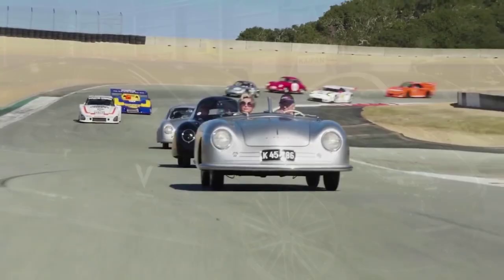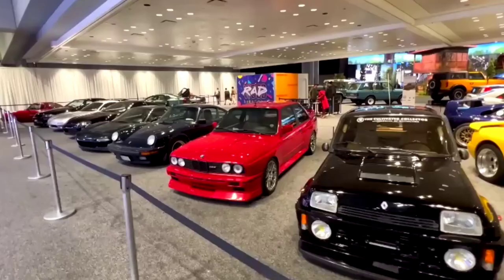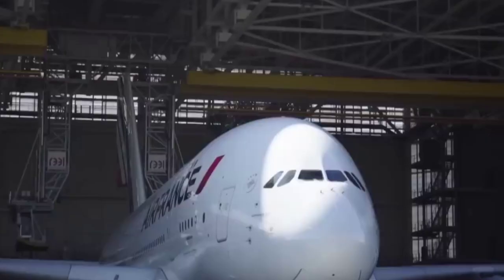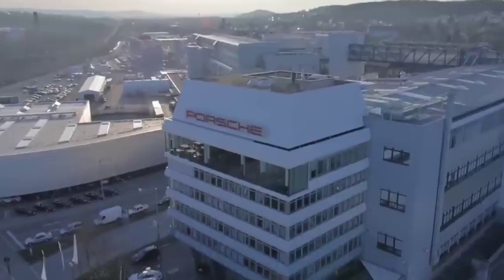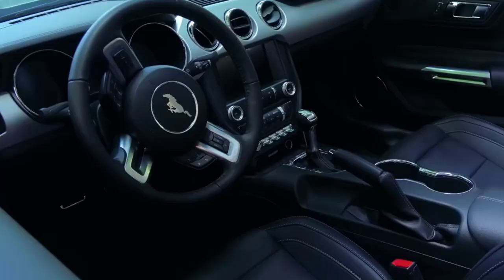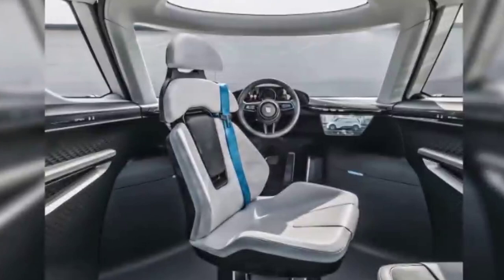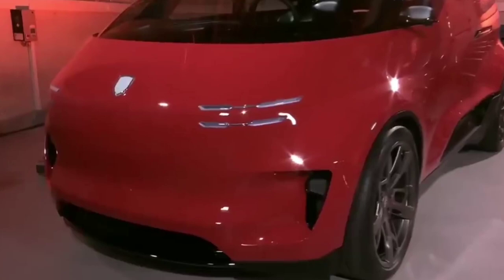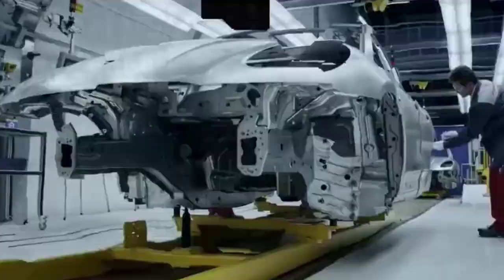This New Porsche Shocks the Entire Industry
Porsche is known for its high-performance, powerful sports cars, and SUVs and has made a name for itself among the public. However, the German automaker has something else only a few know about. We're talking about the 'Unseen Concepts' that were developed but have yet to be made public. One of them was the silky-smooth Renndienst, a modernized electric take on a classic VW T1 Porsche factory race team service van. You heard that right, Porsche made an electric service van, and in this video, we'll be taking a deeper look at this van.

In 2020, Porsche revealed a couple of vehicles, including
a jaw-dropping electric van, alongside other concepts packed in a book called Porsche Unseen. This contained a few images of cars that had never been produced and had just been made in design studies between
 2005 to 2019, as they were publicly unveiled for the first time, some of which have been produced in model form.

One of the most unique, eye-catching concepts in the Porsche Unseen was the Porsche Vision Renndienst electric van. According to the company, this electric van was created in 2018 as a one-to-one concept model designed as a family-friendly space with a capacity of up to six people. Upon its completion, the electric van was never revealed to the public before its images were revealed in November 2020. The Porsche Vision Renndienst electric van had a central driver's seat with the electrical powertrain units mounted beneath the floor, as on many electric vehicles. Unfortunately, that was all the German automaker would reveal about the technical specs of the van, or at least the projected technical specs, as it apparently never made it to the rolling prototype stage. The images released by the company when this van was revealed in 2020 showed off a red van that was seen in some images parked alongside an old VW Camper van transport. This indicates where the German automaker took its design inspiration for the Porsche Vision Renndienst electric van. It did give off some retro vibes, and it's one of the most eye-catching design concepts to ever come from the company.

This begs us to answer the question that many of you will surely be asking- what are you to expect from a vehicle of this kind?
The reason behind creating a vehicle like this is simple. The German automaker was hoping to find out how its design language would be applied to an entirely different segment of automobiles, in this case, the electric van segment. As one would expect, whatever design language they use on the van is unique. It would stand out compared to other vehicles in the current lineup, such as the Taycan, the Cayenne, and Macan. The company released some shots of the van's interior, hopefully as proof that more could still come from the Porsche Vision Renndienst electric van.

Inside, Porsche stated that there would be substantial space for the driver and passenger combined with a Porsche-like flare making the travel experience as enjoyable as possible. One major element that takes your breath away is the central driving position which shows just how adventurous the company went with this vehicle styling. The vehicle was designed to be autonomous, but many of us would like to experience actually driving this van for ourselves. However, there is more to the central driver's seat than meets the eye. The electric van's central driver seat initially looked like it might be a concept based on its motorsports origins. Still, Porsche's chief designer Michael Mauer explained that it was more of a way of giving this autonomous van a more Porsche-like driving experience. With this central driving position, the driver can completely focus on the road ahead like a race car driver, and when it is switched to autonomous mode, the driver can turn around to face the passengers. The cockpit also comes with a blend of digital and analog controls, with the head of interior design Markus Auerbach stating that haptic buttons in the vehicle cockpit are perfect because you don't have to take your eyes off the road. On each side of the driver, there are large display panels, presumably the infotainment units of the electric van. The interior view of the van shows only the left side of the rear cabin is without side windows, while the right side has a more traditional rectangular window. The idea behind this is so the passenger can enjoy the quiet low light privacy on the left side or relish the passing view on the right side. The center row of the rear cabin also comprises two independent seats. The third row of the seats is a bench, and the company fitted a floating headrest so the driver can look out the rear window when no one is sitting back there